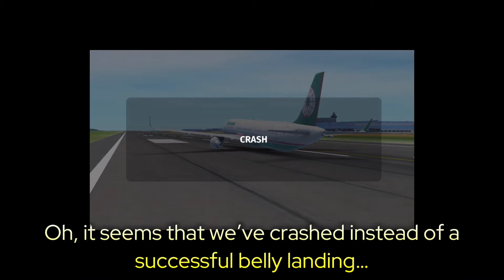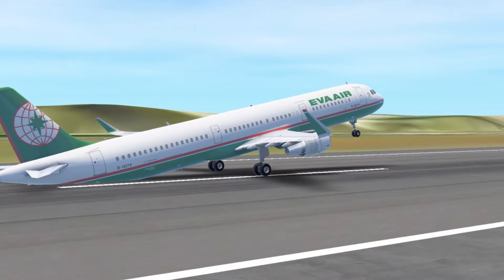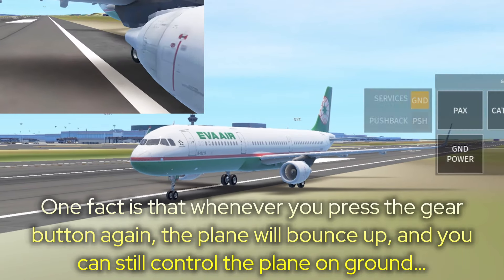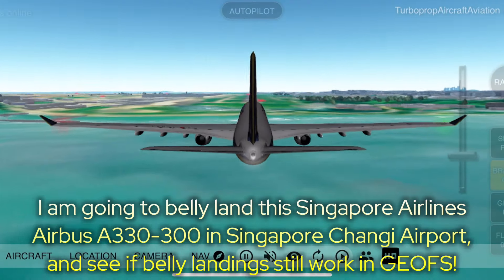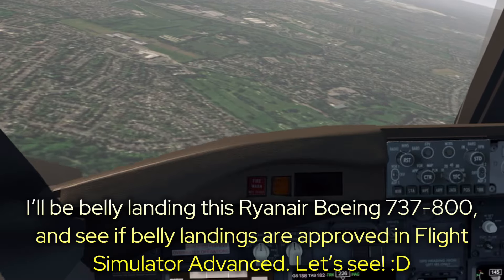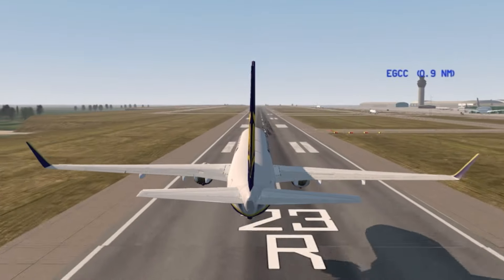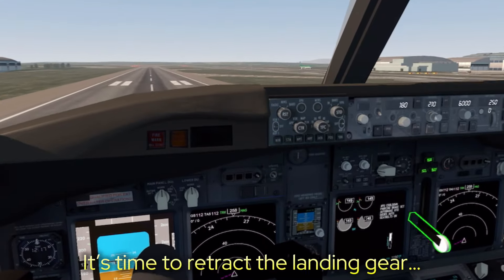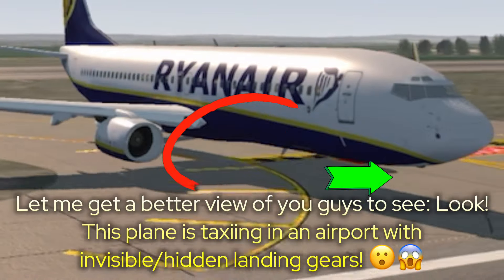Voiceover | Doing BELLY LANDINGS in VARIOUS FLIGHT SIMULATORS | TFS, IF, GEOFS, FS Advanced, X-Plane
Also,

Please join our official Turboprop Flight Simulator WhatsApp group chat below!

Timecodes:
0:00 - Join our TFS WhatsApp GC announcement
0:14 - Introduction
0:55 - Turboprop Flight Simulator
1:42 - Infinite Flight Simulator
3:16 - GEOFS (Flight Simulator)
4:00 - Flight Simulator Advanced
6:08 - X-Plane Flight Simulator
8:10 - Conclusion + Subscribe to my Vlog channel reminder
9:00 - Endscreen

All the videos and materials were used by Turboprop Aircraft Aviation. No one should use all my videos unless you guys ask me for permission, or, if some of you were on my WhatsApp TFS group chat, do contact me first and wait for my reply before using my videos. Thank you for your support! :) :D.